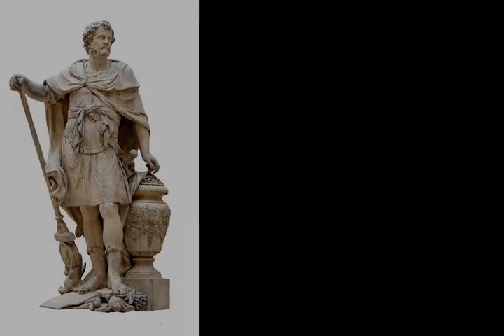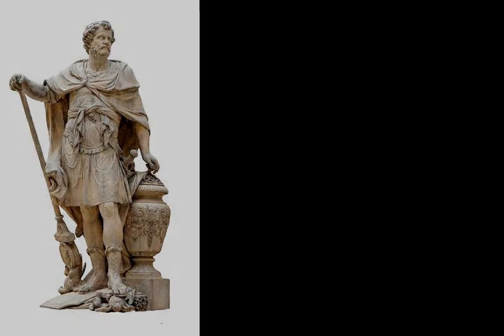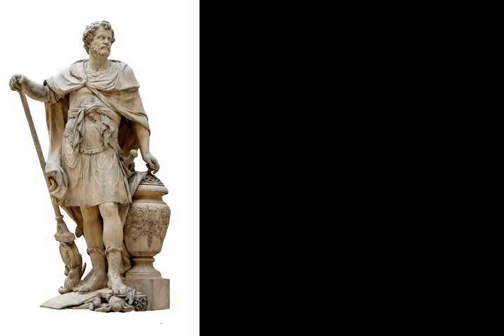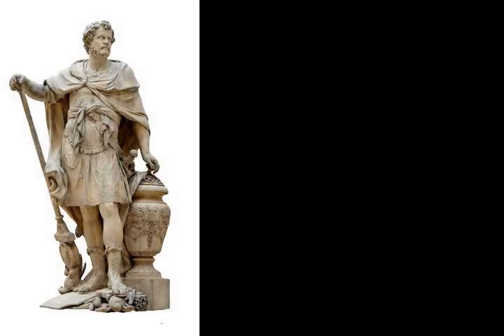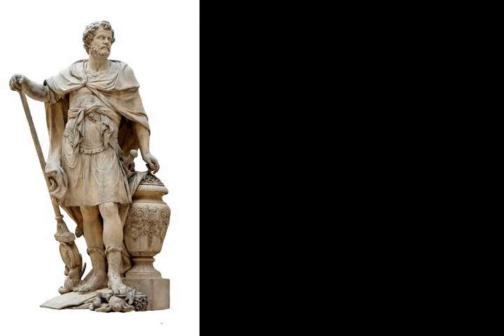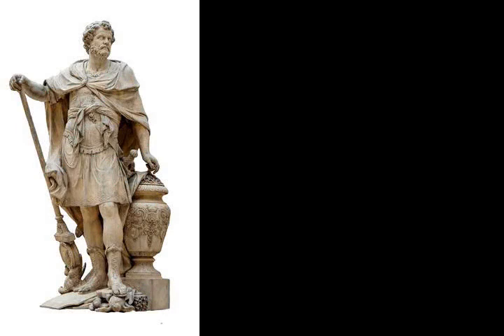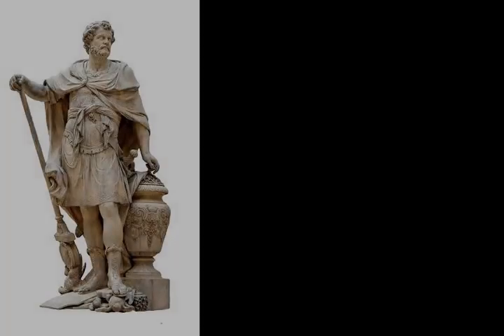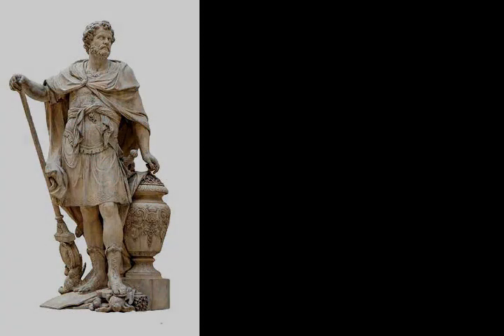Battle of Cissa - Wikipedia article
Video summary:
The Battle of Cissa was part of the Second Punic War. It was fought in the fall of 218 BC, near the Celtic town of Tarraco in north-eastern Iberia. A Roman army under Gnaeus Cornelius Scipio Calvus defeated an outnumbered Carthaginian army under Hanno, thus gaining control of the territory north of the Ebro River that Hannibal had just subdued a few months prior in the summer of 218 BC. This was the first battle that the Romans had ever fought in Iberia.